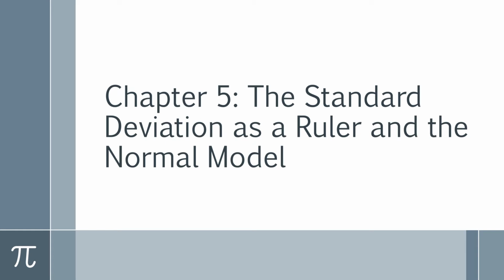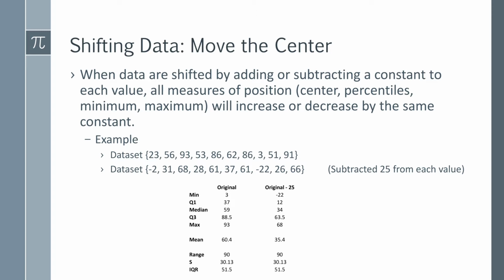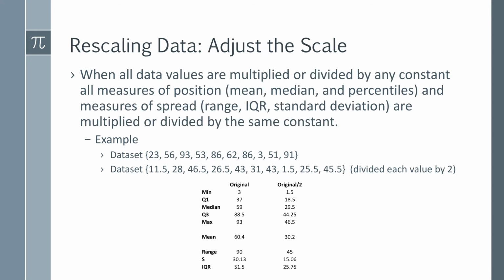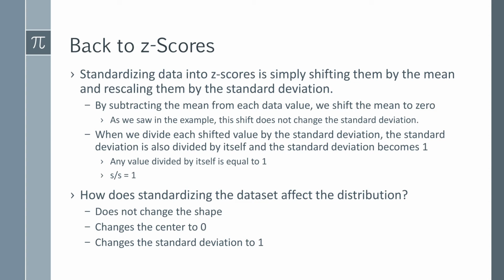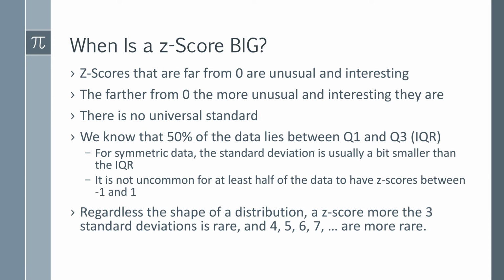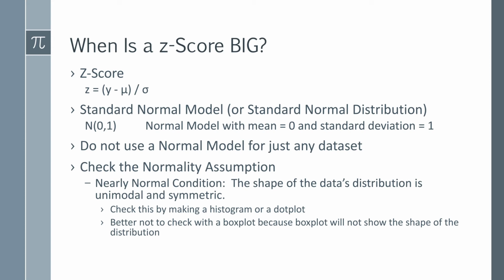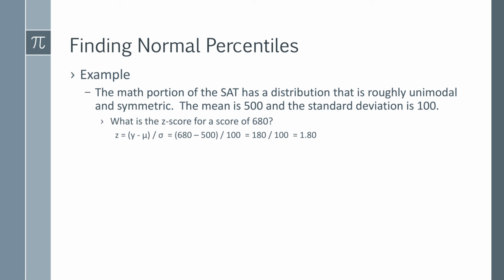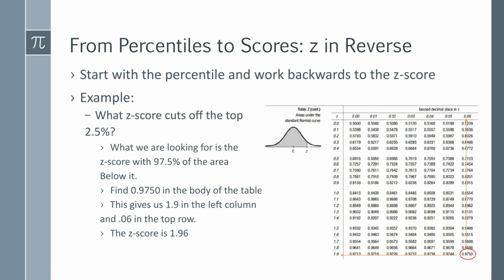Chap 5 The Standard Deviation as a Ruler and the Normal Model